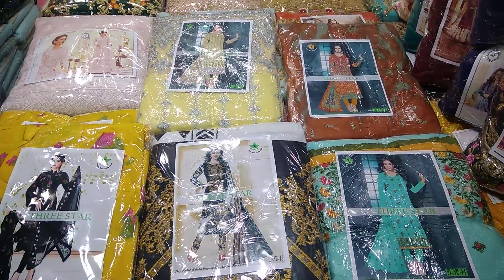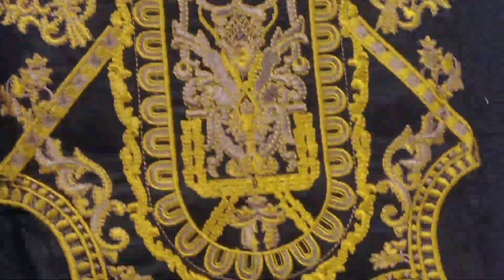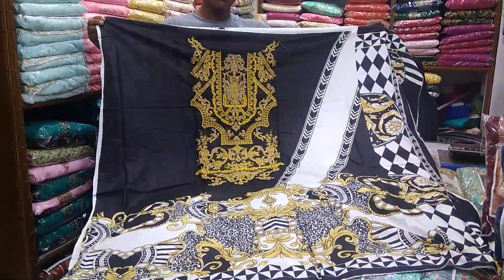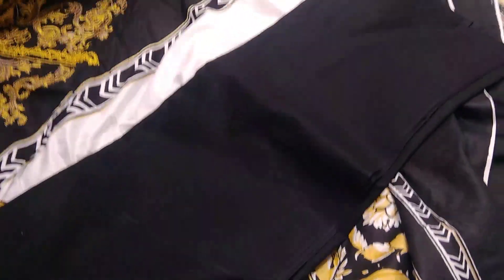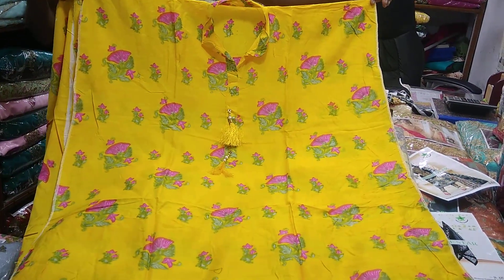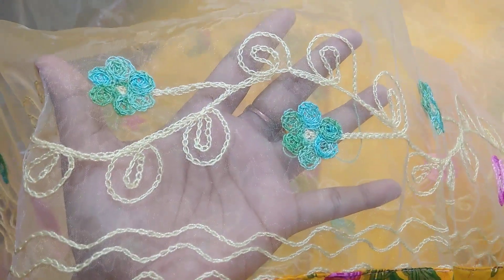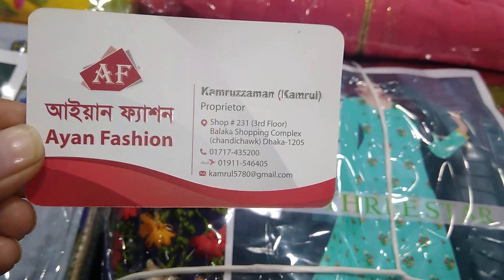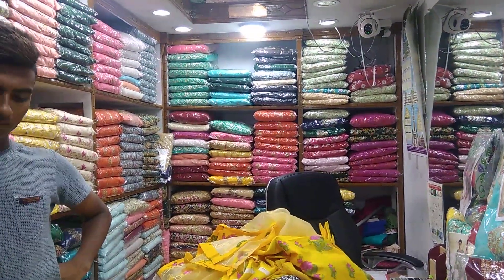Reasonable price cotton catalogue 3 pics collection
Shop name :  Ayan Fashion
 Shop#231, (3rd floor)Balaka shopping complex,  chandichawk,  Dhaka - 1205
( imo no)